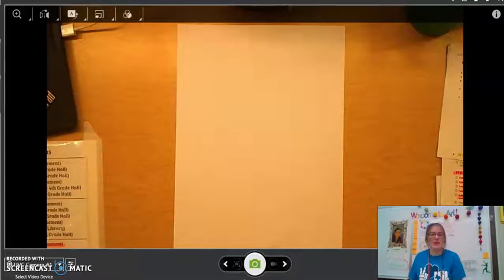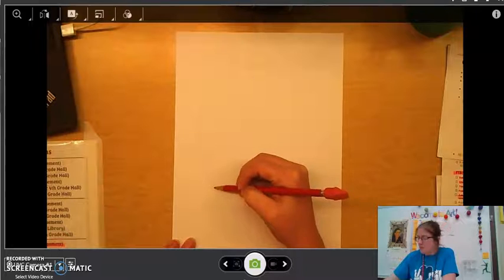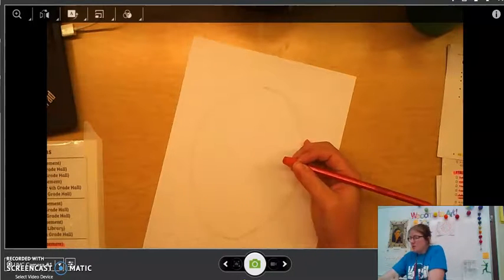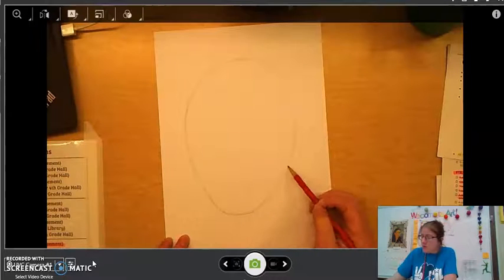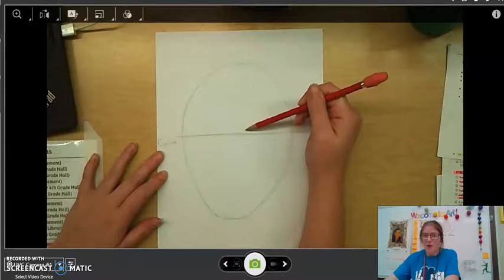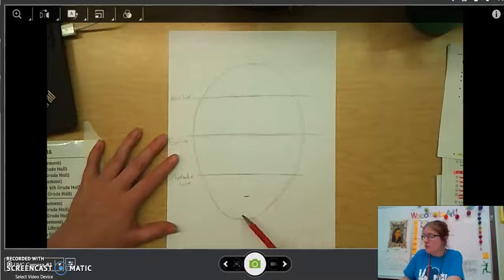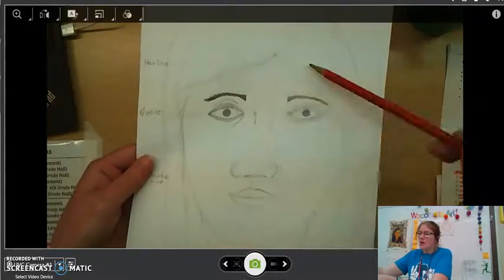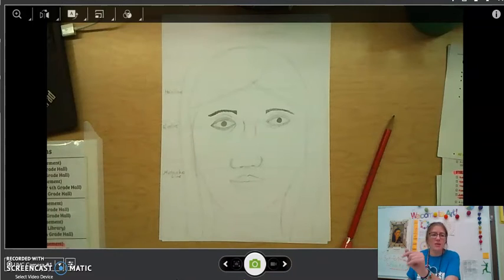DEMO Video: Facial Proportions